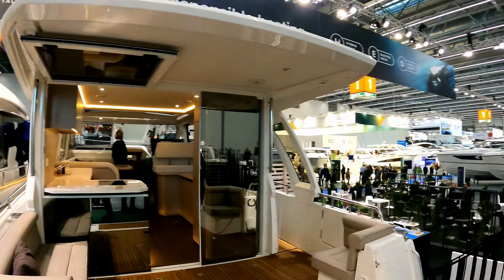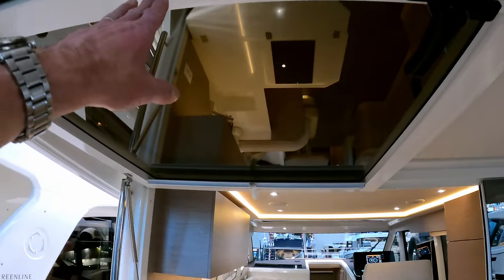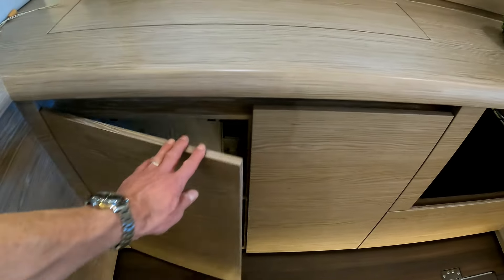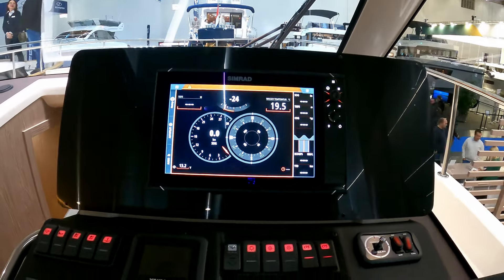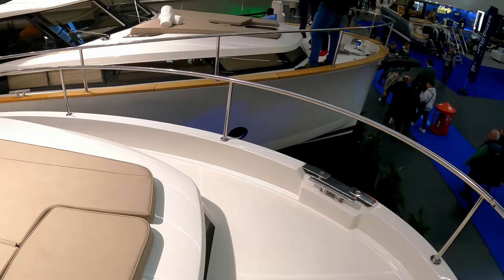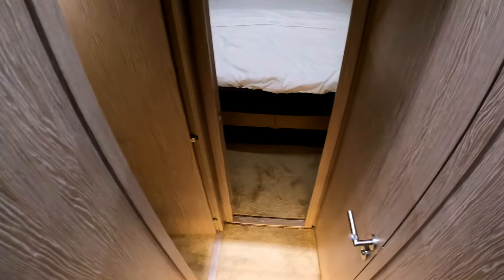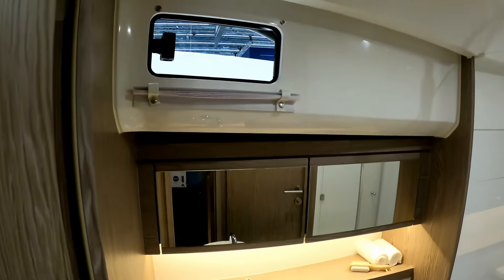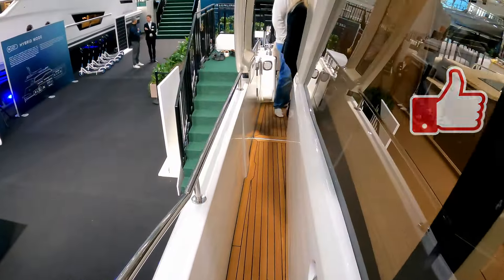Boat Tour - Greenline 39 Sedan - £315,500 - Diesel, Electric & Hybrid Engine Options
Clipper Marine Ltd,
Swanwick Marina, Swanwick, Southampton, SO31 1ZL
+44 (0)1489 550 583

SPECIFICATION:
Length overall - 11,99 m
Beam - 3,75 m
Draft empty - 0,90m
Displacement empty - 7000 kg
Bridge clearance min. - 3,16 m
Cabins - 2+ salon
Berths - 4+2 optional
Toilets / washroom - 1
Diesel tank - 700 l
Water tank - 400 l
Black water tank - 80 l
Yanmar 4LV - 250 HP / Max speed - 18 kts
Yanmar 8LV - 370 HP / Max speed - 25 kts